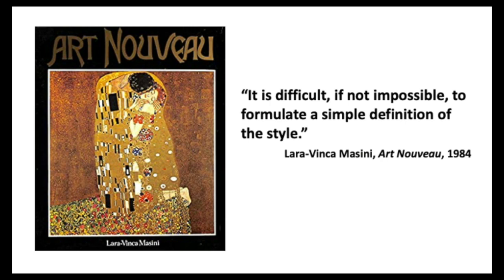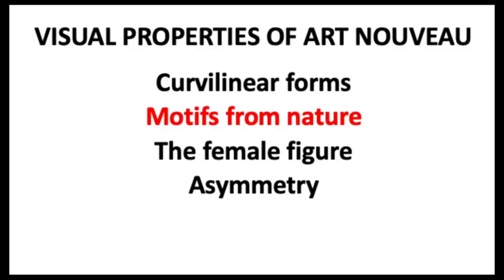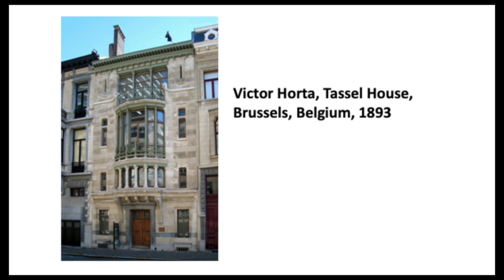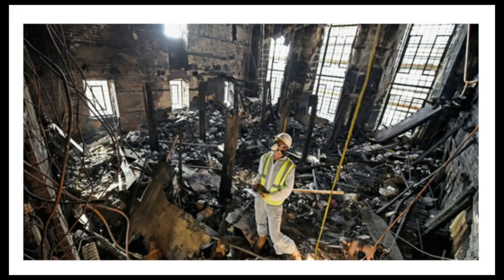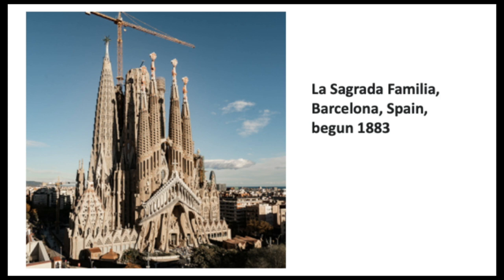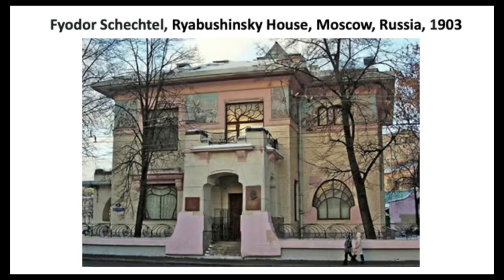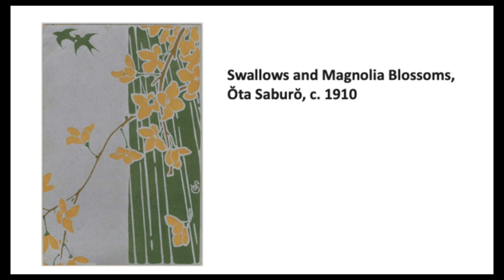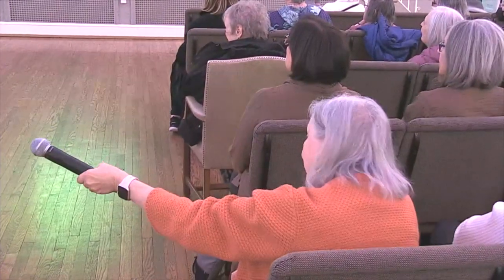ART NOUVEAU 101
The Art Nouveau design movement represented a new aesthetic for a modern world. Architectural historian Kathleen Murphy Skolnick will explore the origins of Art Nouveau, its varying visual manifestations, and examples of Art Nouveau in architecture and the decorative arts.